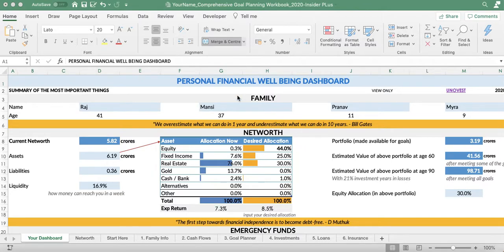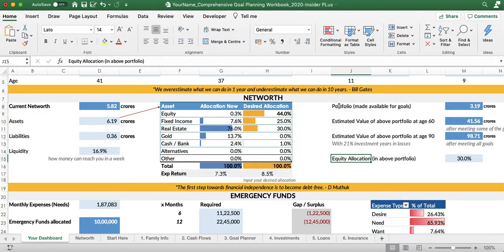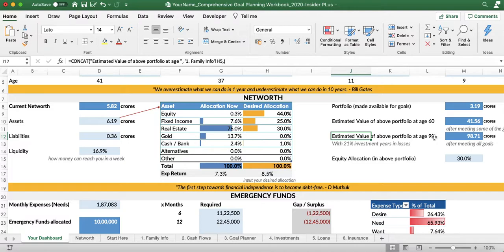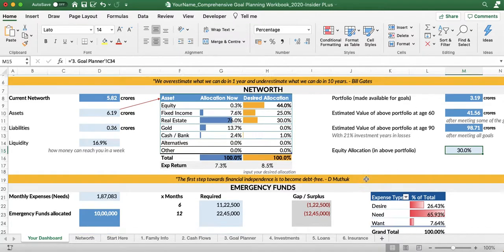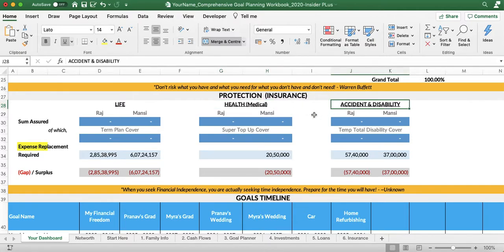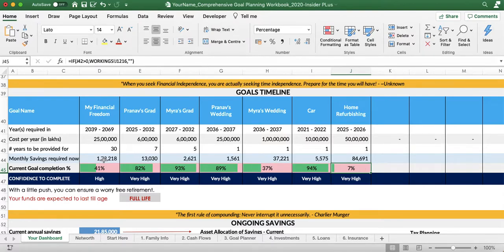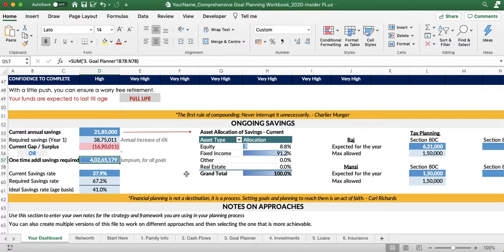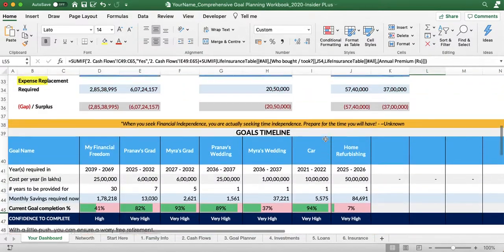Personal Financial Well Being Dashboard - An Overview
The personal financial well being dashboard is a simple way to bring your entire financial life in one place and know where do you stand today vis-a-vis what you want your money to do for you.
It helps you find answers to questions like -
How much have I saved for my goals?
Am I saving enough?
How likely am I to meet my goals?
Do I need insurance?
How long will my retirement portfolio last?
Will I leave behind something for my children?